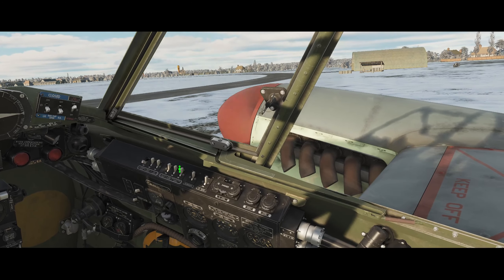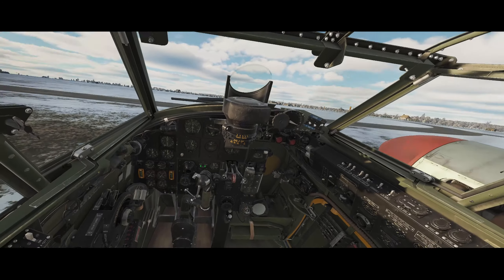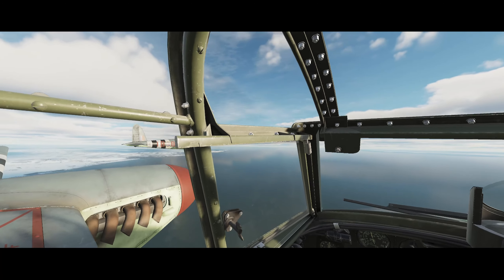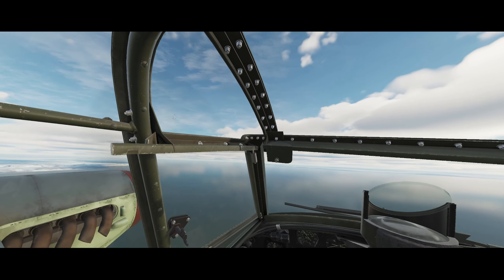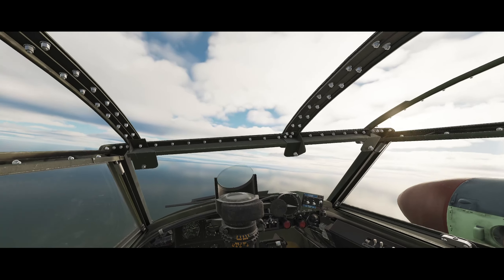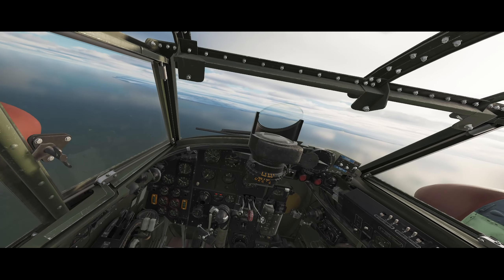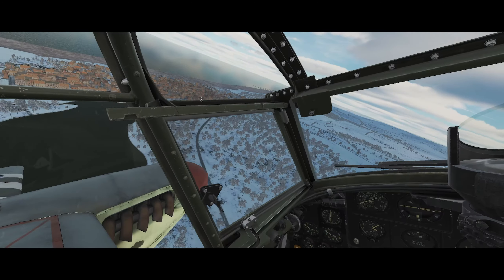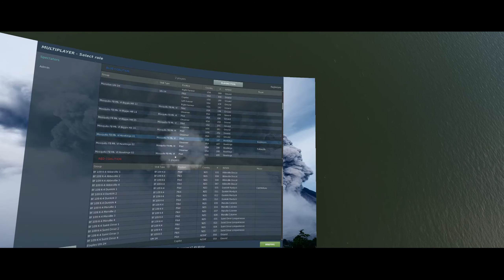Over the channel with Ralph